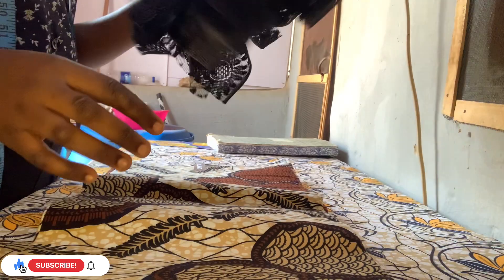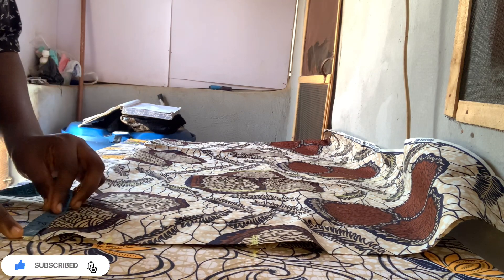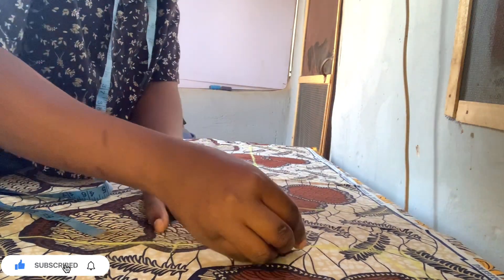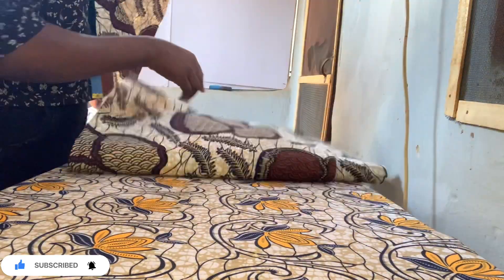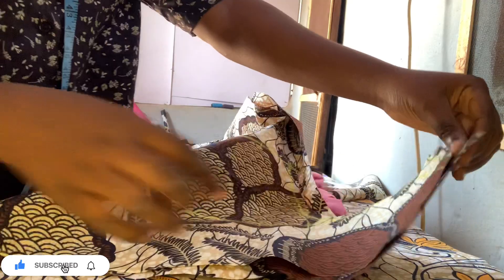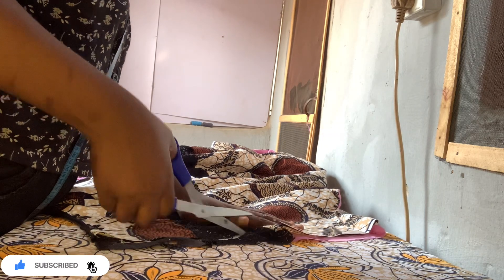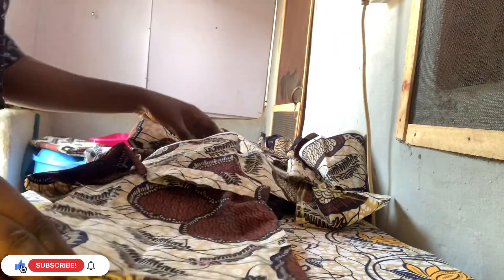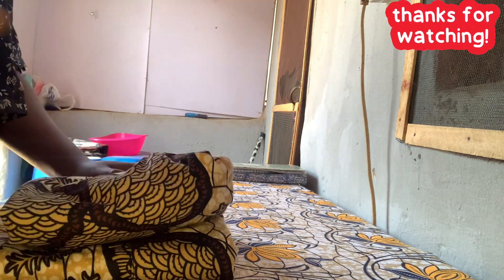How To Cut And Sew A Simple Gown/ Short Gown with net In front. For beginners. step by step.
Detailed tutorial How To Cut And Sew A Simple Gown/ Short Gown with net In front. For beginners. step by step ||Beginners friendly|| step by step Beginners Friendly step by step this video will teach you vividly on the cut and sew and kindly relax and watch till end, pls support my channel by subscribing and don’t skip the ads. 😊🙏